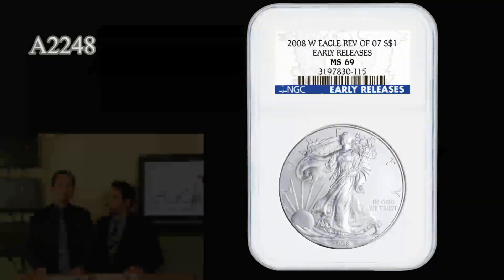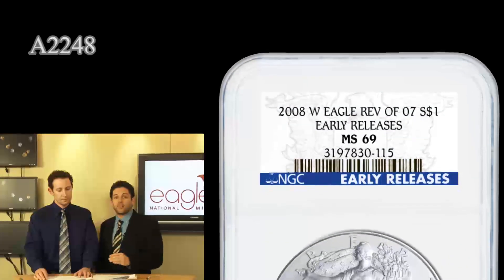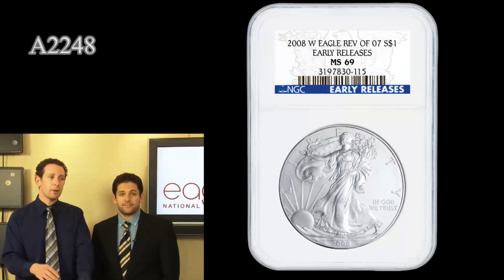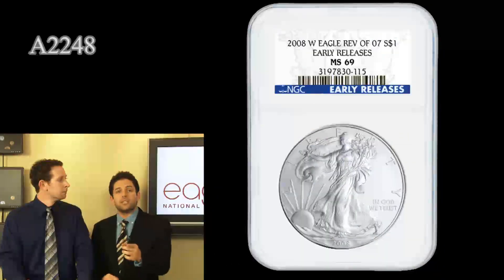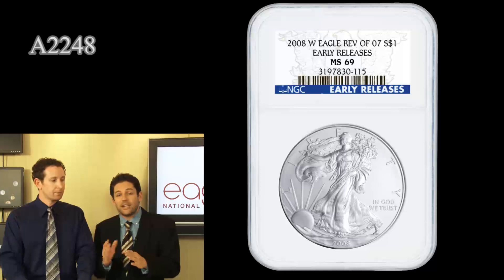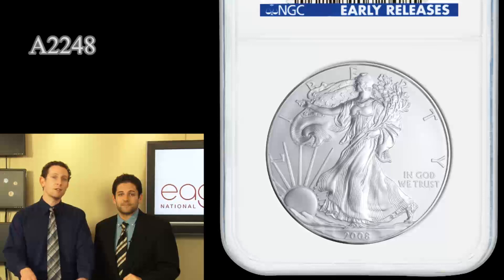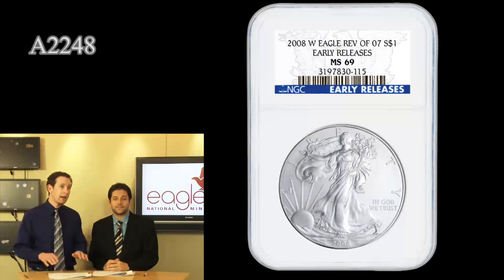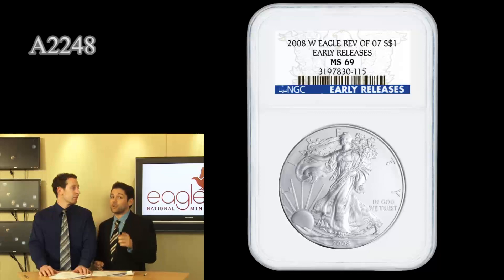2008-W Burnished Die Silver Eagle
In addition to the proof coin, the US Mint also offered the 2008-W Uncirculated Silver Eagle. This was the third year of issue for the collectible uncircumcised or burnished version of the coin. The overall mintage for this version of the coin declined from the prior year level. The coins were sold separately or included in the 2008 Annual Uncirculated Dollar Set.